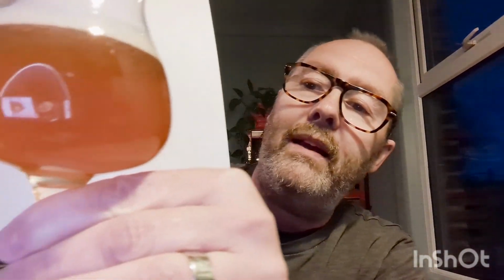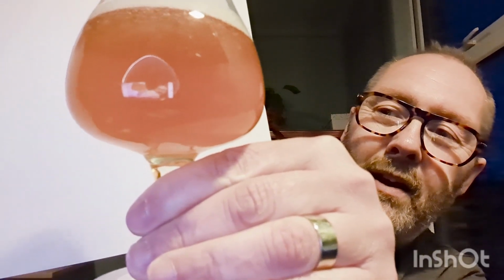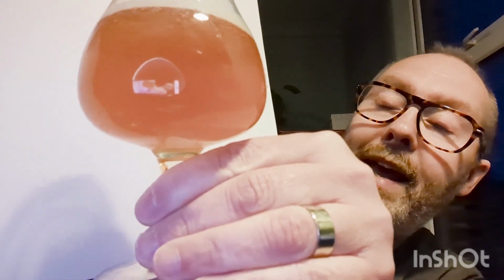#524 Heck's 'Yarlington Mill' Keeved Cider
Chris tries a keeved cider from a traditional Somerset cider maker (once he manages to get the cork out).